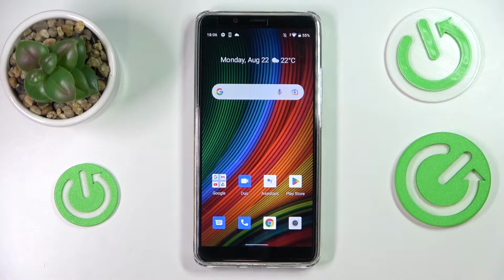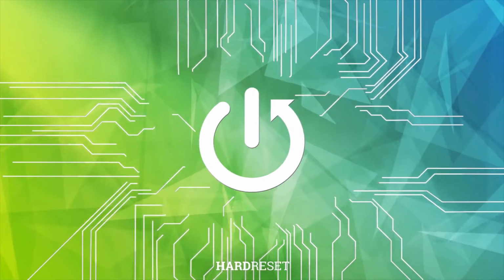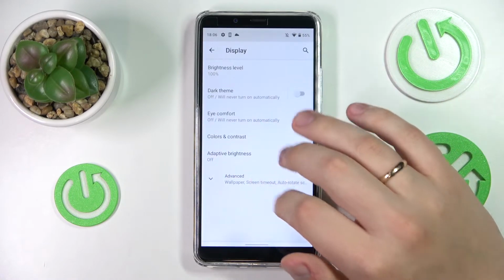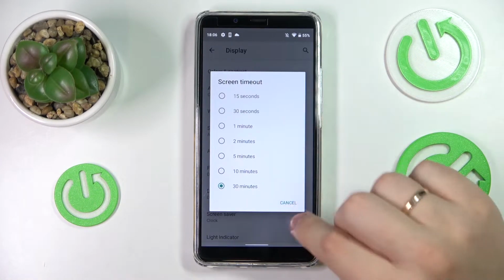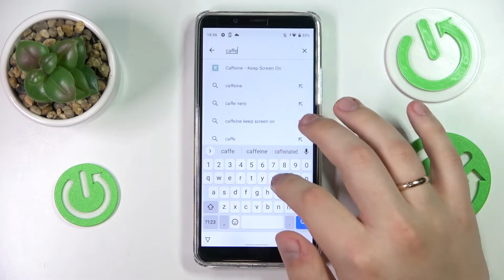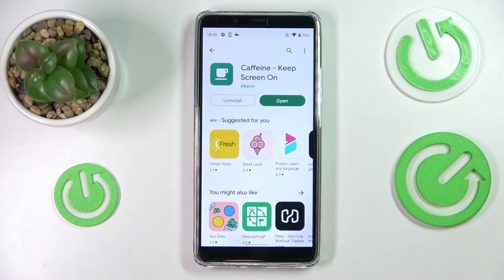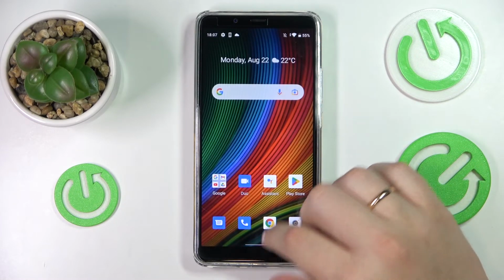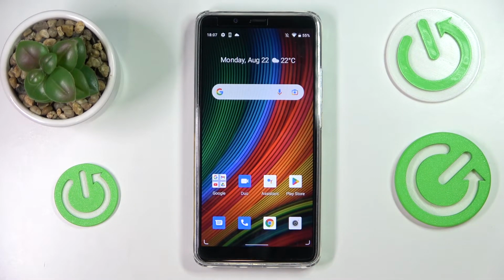How to Change Screen Timeout to Never on CUBOT Note 9 - Caffeine App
Find out more info about CUBOT Note 9:
Hi! If you want to change screen timeout on CUBOT Note 9, you should watch this tutorial. We'll show you how to open the display settings, and then how to change the default screen timeout. But, if you want to set the screen timeout to never, you should install the Caffeine app on your device- we will show you how to do it and also how to use that app to set the screen timeout to never.

How to change screen timeout to never on CUBOT Note 9? How to set up screen timeout on CUBOT Note 9? How to install Caffeine App on CUBOT Note 9? How to download Caffeine App on CUBOT Note 9?